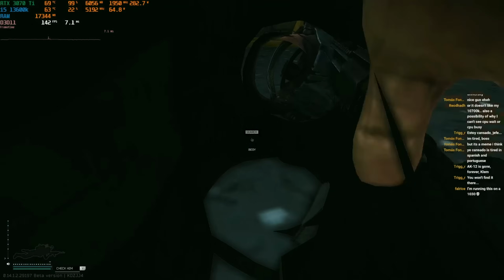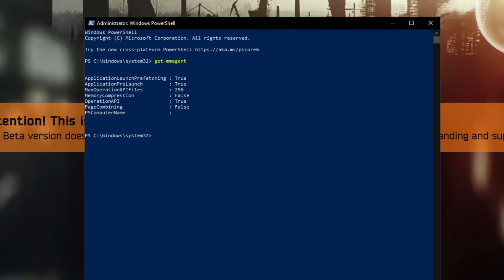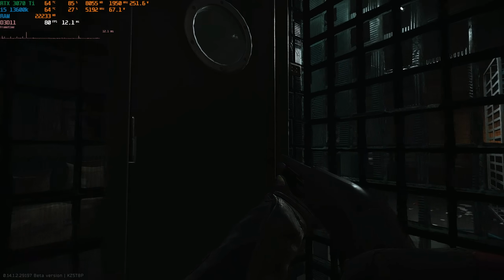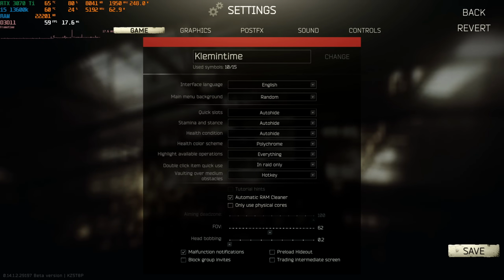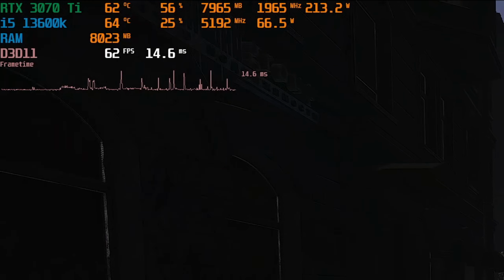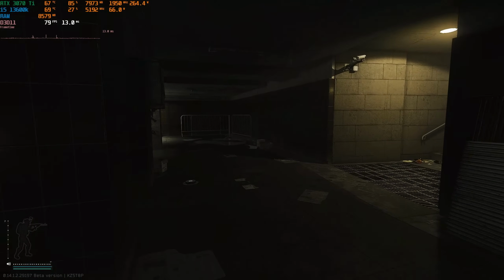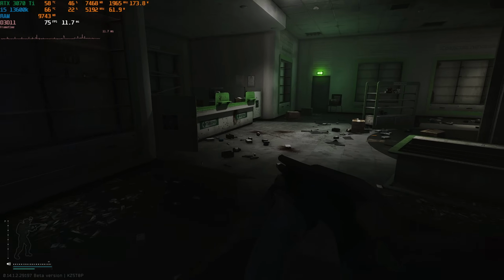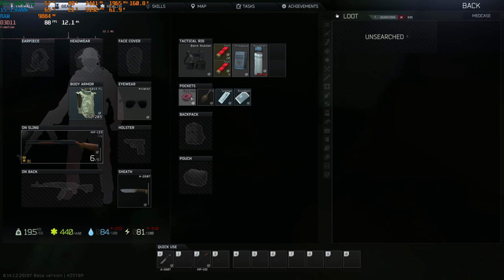Is Stuttering While Shooting Caused By This Tweak?.. | Memory Compression Live Testing in Tarkov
I always thought the freezing while shooting issue and general frame time issues were from the accidental clearing of needed data, but I never thought that a tweak thrown about in the optimizing community might be to blame.

Also, because I didn't really mention it in the video, Memory Compression does exactly what it means- it compresses data in RAM if it is "infrequently used" (as determined by Windows). Seems like people's skepticism of this setting made them fly too close to the sun.

Commands in the video (after launching Powershell in administrator mode):
Checking Memory Compression: get-mmagent
Enabling Memory Compression: enable-mmagent -mc
Disabling Memory Compression: disable-mmagent -mc

Timestamps:
0:00 Introduction to the Issue
1:28 This Won't Help Everyone!
1:45 Enabling and Disabling Memory Compression
3:24 Live Demonstration of Memory Compression OFF
4:50 The Stutter of Legend Rears Its Head.
5:35 Why I Felt the Need to Rush This Out
6:39 A Recap / Final Thoughts

Settings:
Resolution: 1440p
Screen: Borderless
Texture Quality: Medium
Shadows Quality: Low
Object LOD Quality: 3
Overall Visibility: 1500
Anti-aliasing: TAA High
Resampling: 1x off (duh)
DLSS/FSR 1.0/ FSR 2.1: Off
HBAO: Max Performance
SSR: Medium
Anisotropic Filtering: On
Nvidia Reflex: On
Sharpness: 0.9
MIP Streaming Off

Specs:
CPU: i5-13600k
GPU: EVGA RTX 3070 Ti FTW3 Ultra
RAM: 32GB (2x16GB) @ 3200mhz CL16
1 TB Samsung 980 Pro SDD
MOBO: MSI PRO Z690-A DDR4 ProSeries